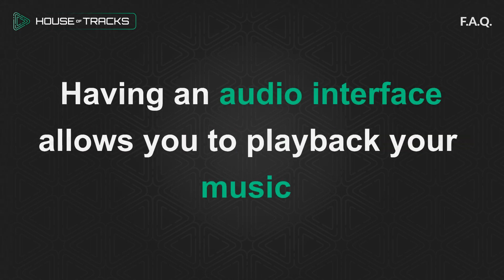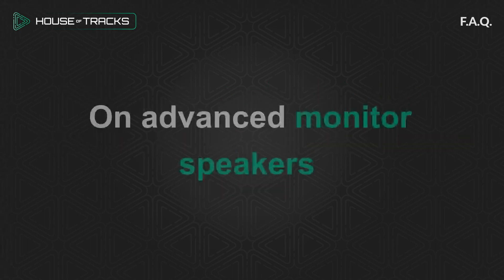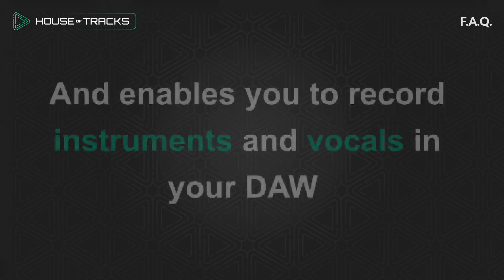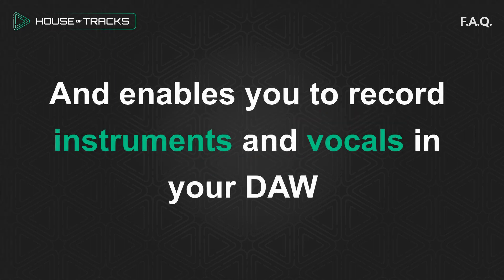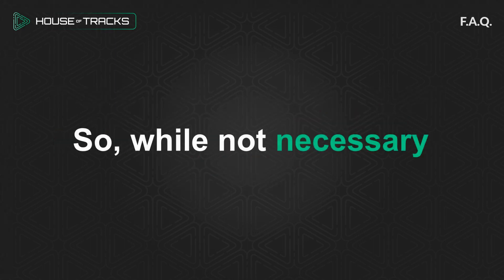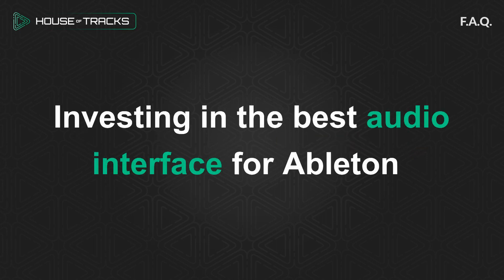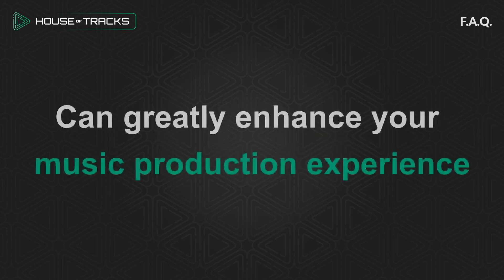Do You Need An Audio Interface For Ableton?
Join the House of Tracks community, record your ghost produced tracks, put them up for sale, and become a featured ghost producer!

1506 SK Zaandam
The Netherlands